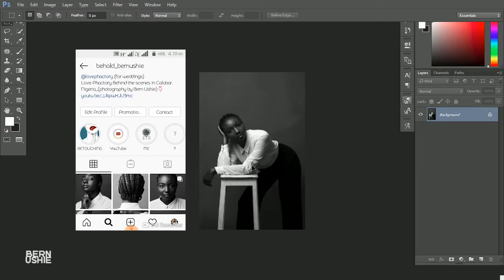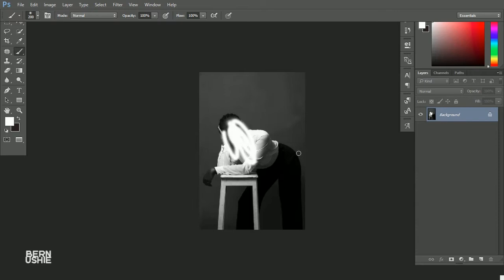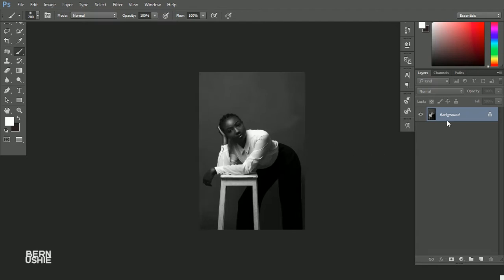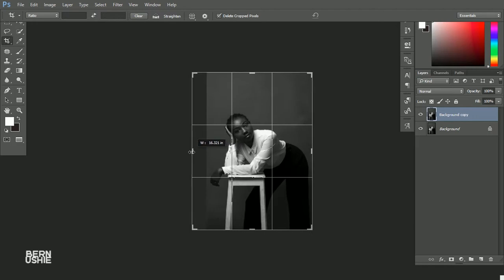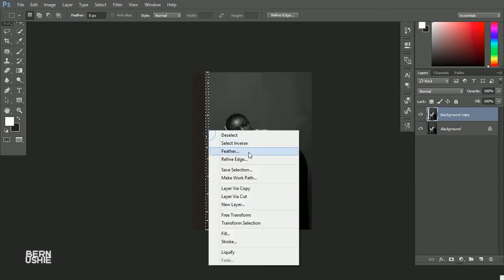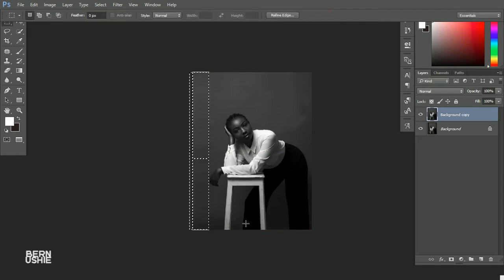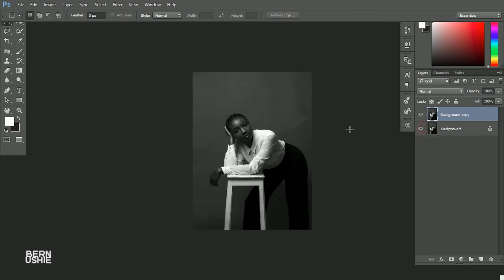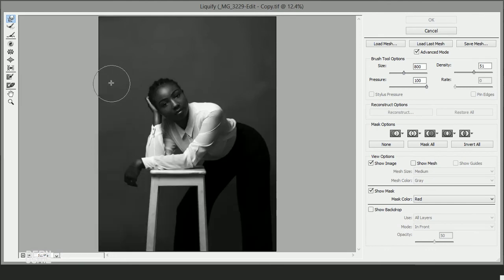How to extend background in Photoshop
Learn how to easily stretch plain backgrounds in photoshop.